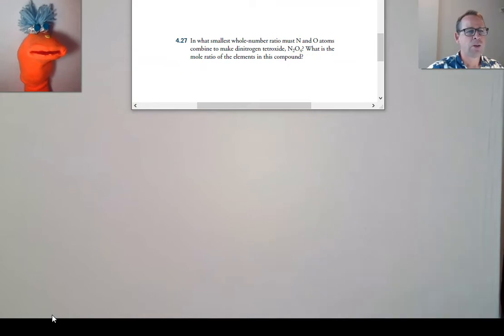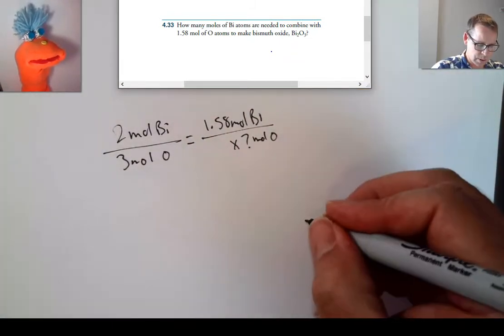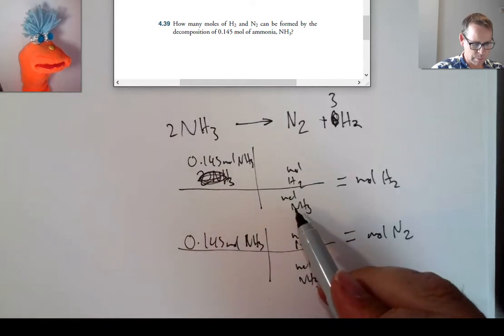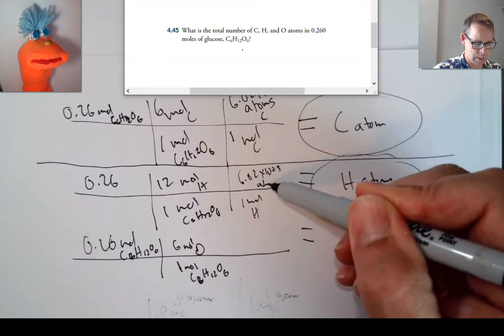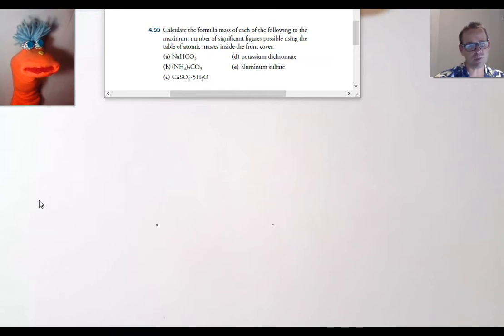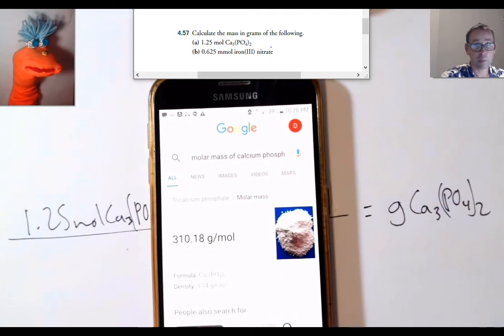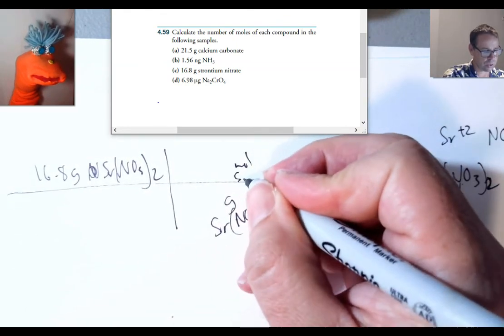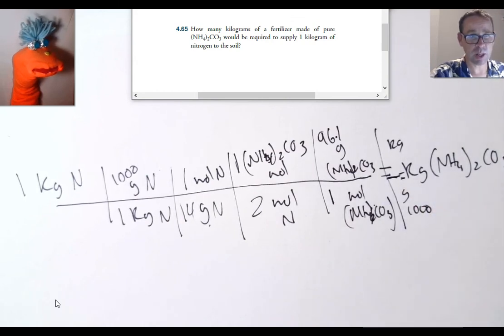Ch 4 Homework 4 27 4 65